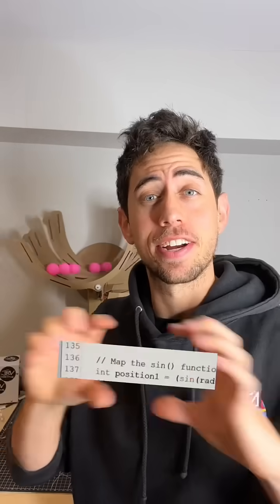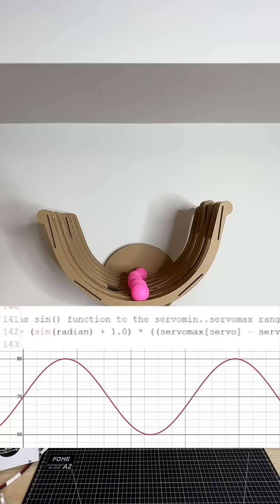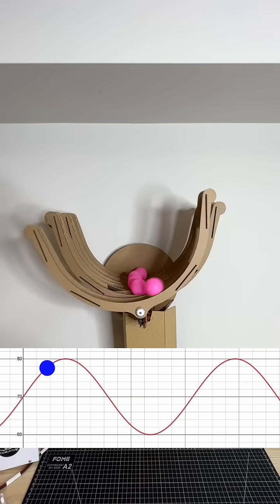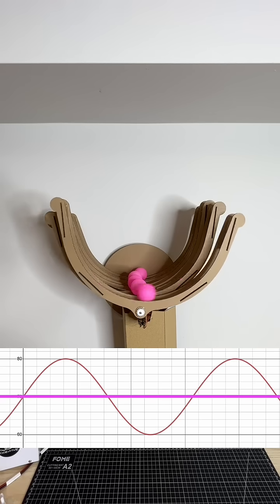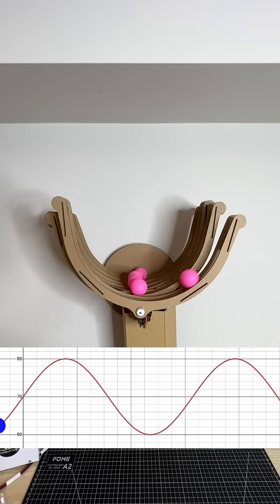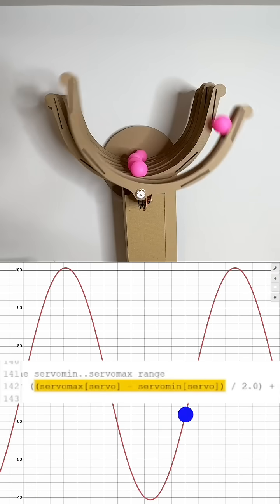And You Thought Trigonometry Was Pointless…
It’s because highschool math curriculums fail to give context to the principles they’re treaching. Even in the first couple years of engineering school, I found that I had to search for context on my own. But it made all the difference. It’s crazy how much easier math and science is to learn when you can actually see it in action.
There are many different ways to get this motion using the servo motor configuration I have here. After a few days of searching for answers, I stumbled upon this, which gives a very elegant solution.